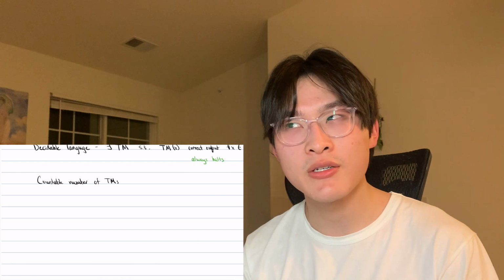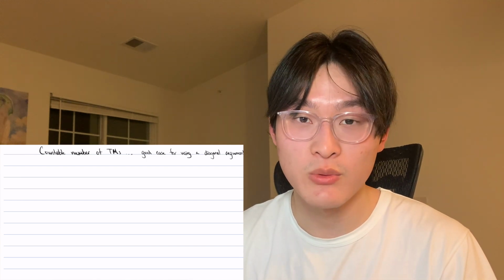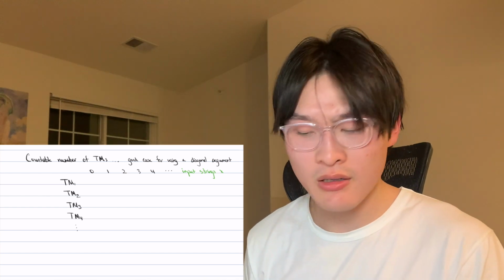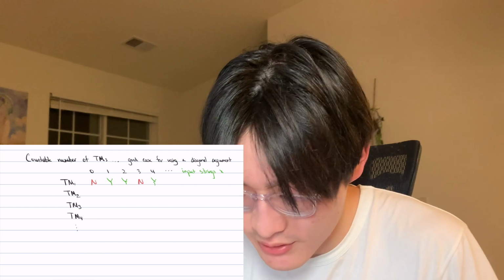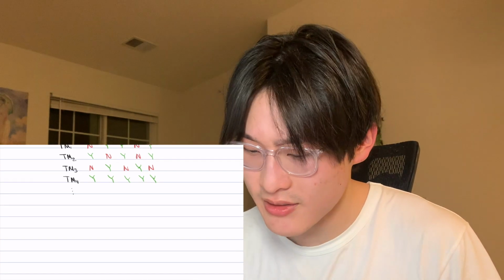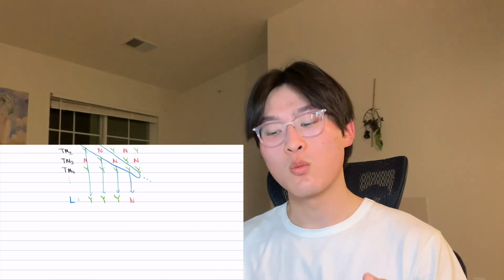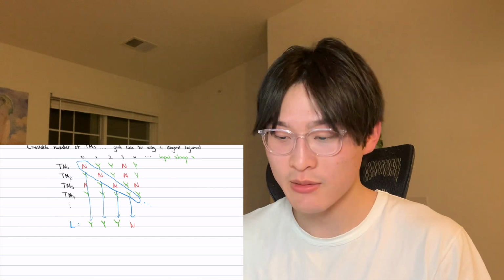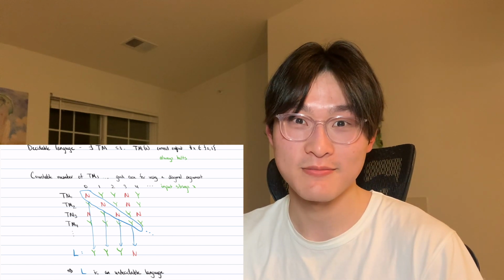Undecidable Languages - EECS 376 IA Demo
My demo for being an EECS 376 IA. Enjoy!